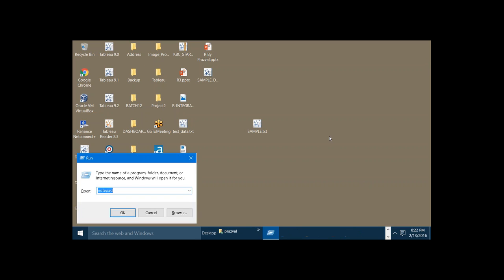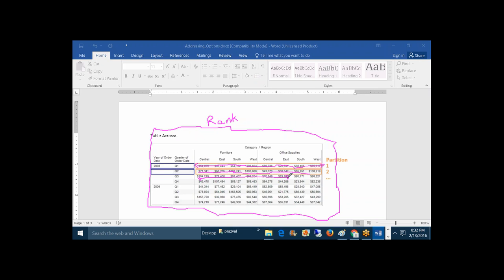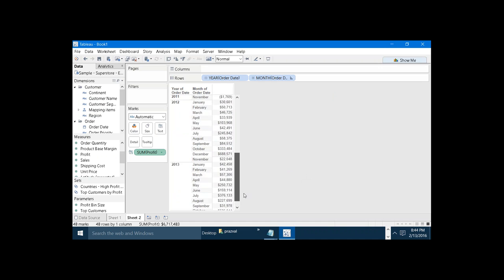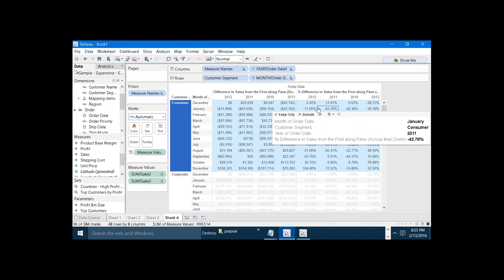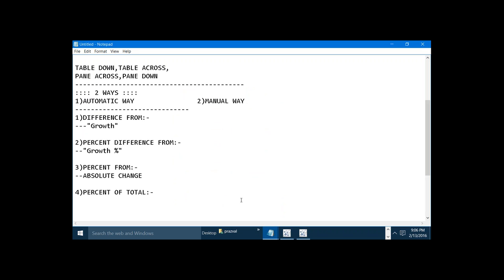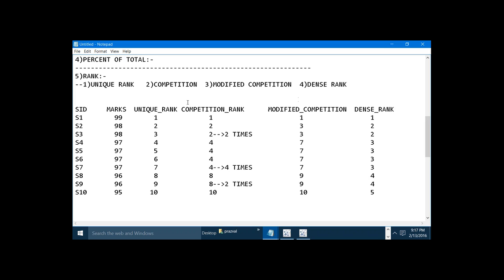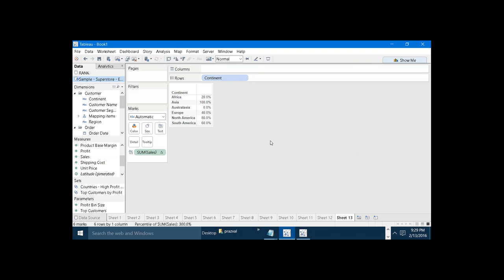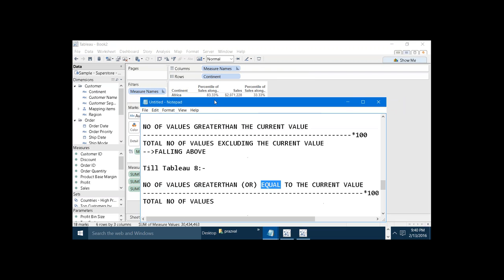Copy of 23.CALCULATIONS 5